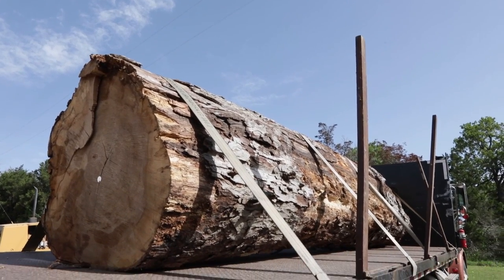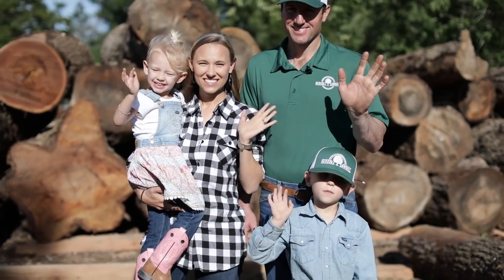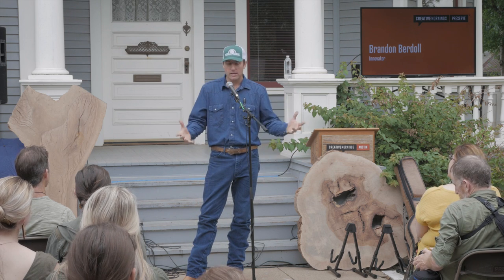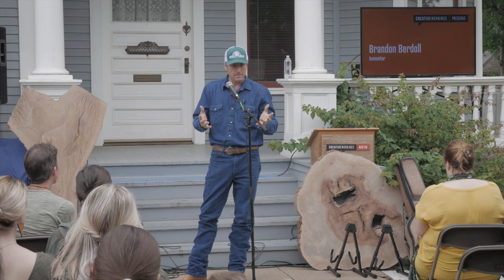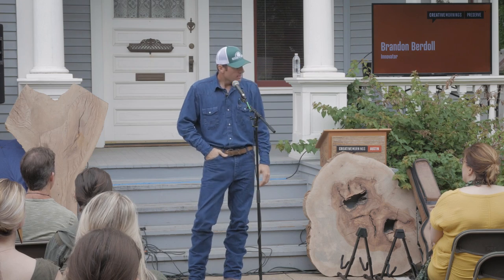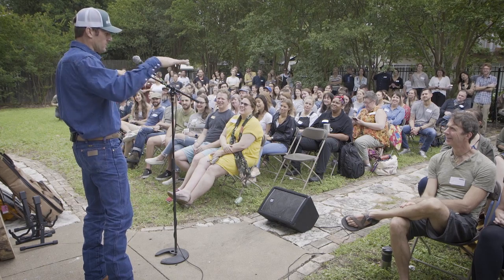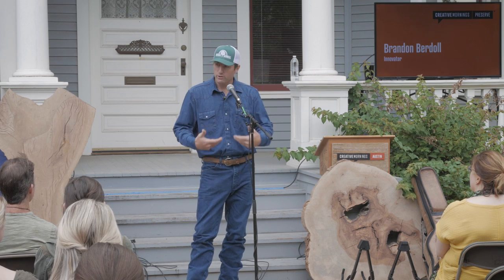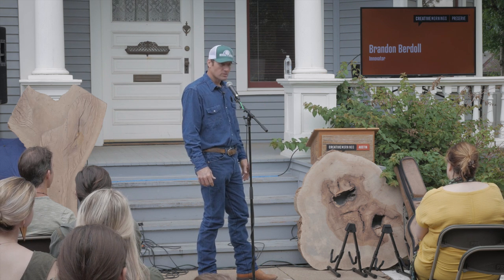Brandon Berdoll: Innovator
?Try not to become a man of success, but rather try to become a man of value.?

Brandon Berdoll at CreativeMornings Austin, May 2019. Free events like this one are hosted every month in dozens of cities. Discover hundreds of talks from the world's creative community